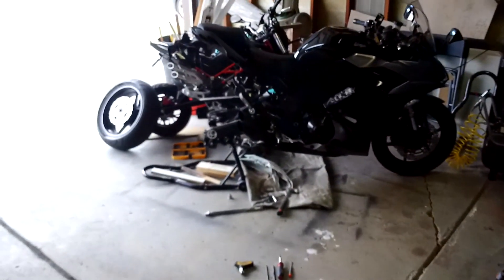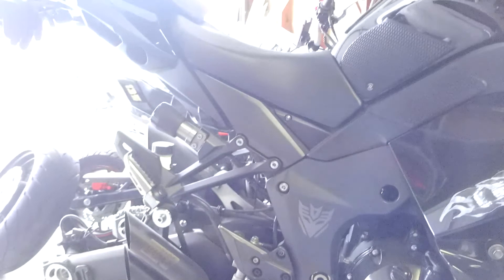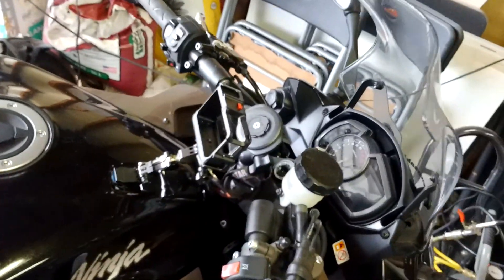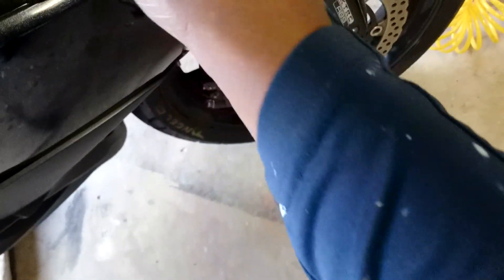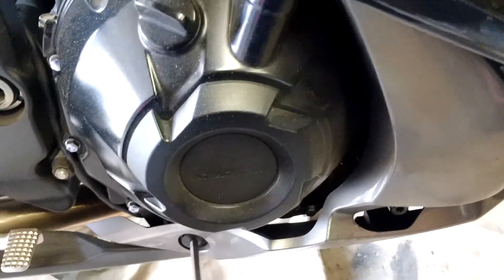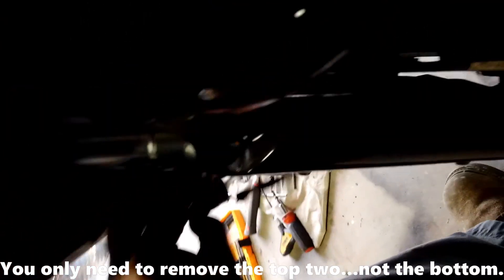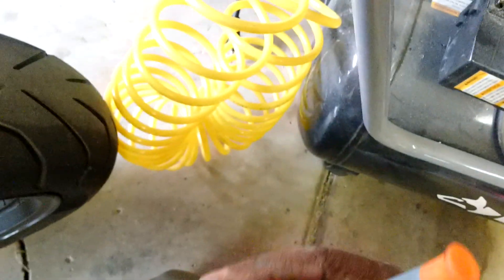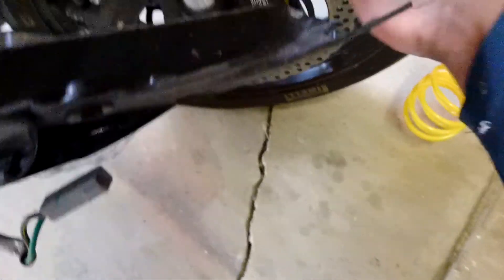Bike Maintenance - 2017 Ninja 1000 Fairing Removal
Just a demo of how to take the fairings of my bike. Excuse the angles. Hard to work and video with glasses on.

Fused SAE Connector

Insta360 One R (Create your own Bundle)
Insta360 One X (Free Battery)
Insta360 One (Free Selfie Stick)

My Gear:
Helmet
Scorpion EXO-T1200

Gloves:
Alpinestars SMX-2 Air Carbon v2

Jackets/Armor:
Dainese Light Wave D1 Jacket
Scorpion EXO Skeletal Textile Jacket
Scorpion EXO Phalanx Textile Jacket

Pants:
SLIDERS 4.0 Cargo Pants

Boots :
Icon Field Armor 2
Bikes Owned:
2006 Kawasaki Ninja 650r
2013 Kawasaki Ninja 650
2017 Kawasaki Ninja 1000 - Current
2019 Benelli TNT 135 - Current